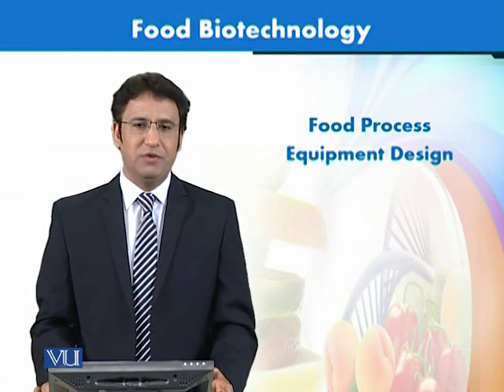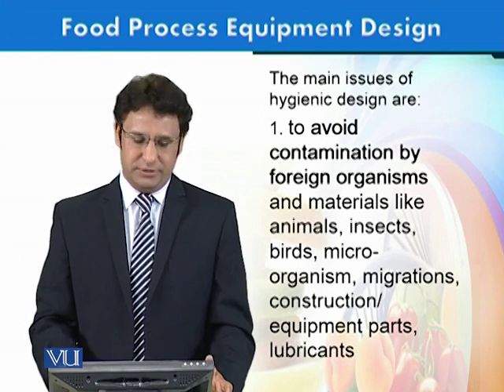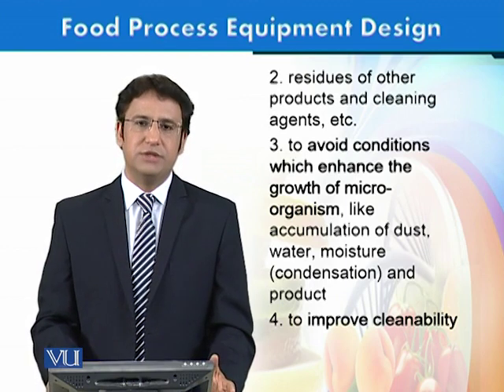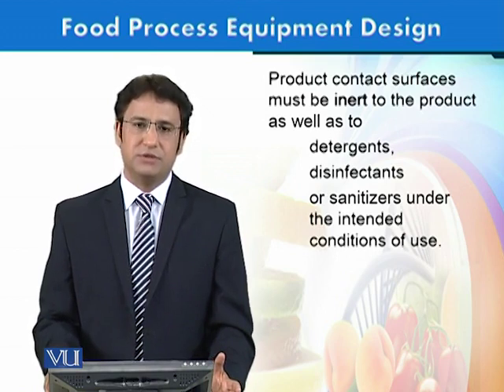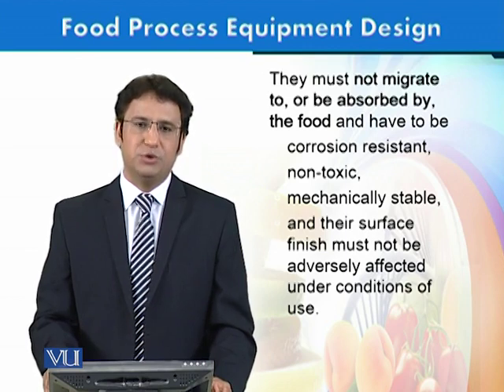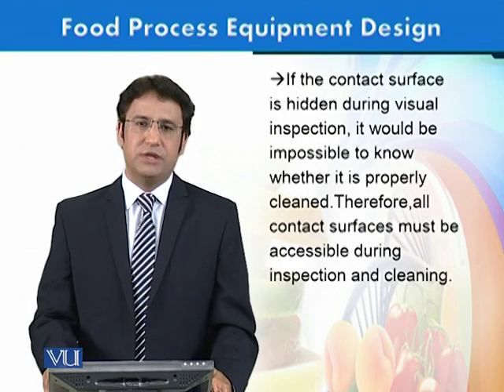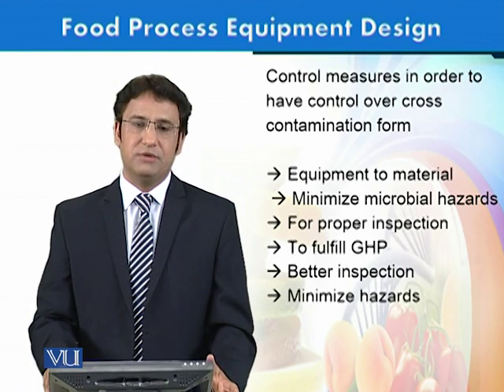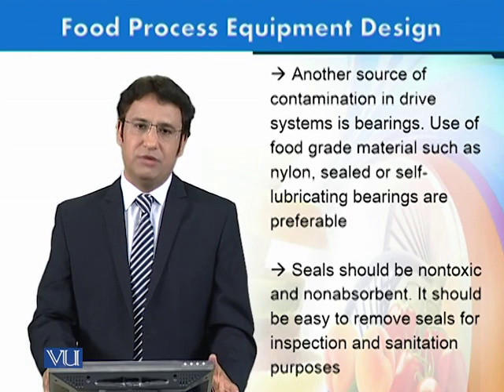BT404_Topic145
BT404_145
Food Process Equipment Design